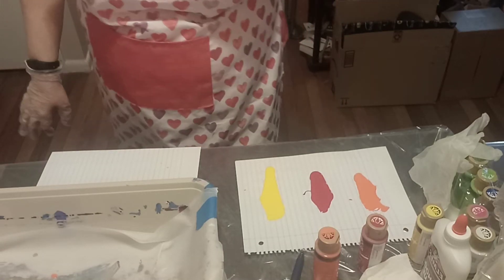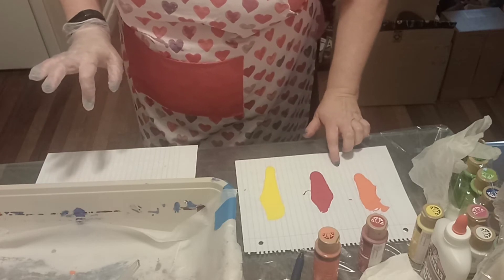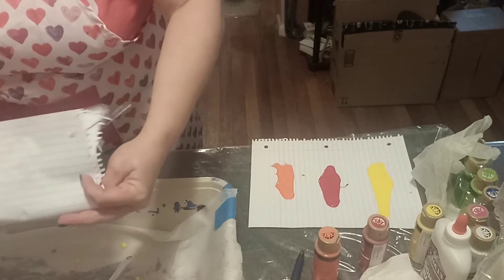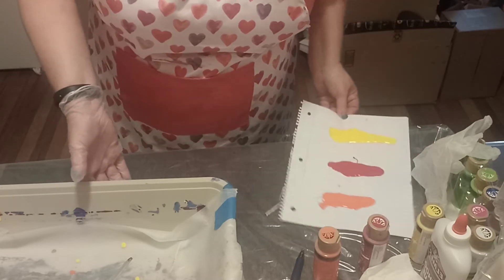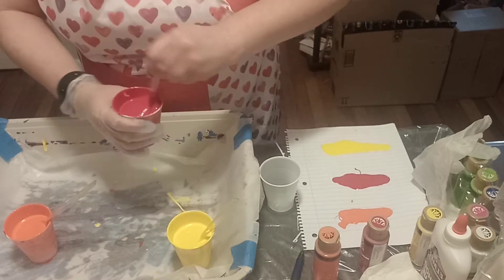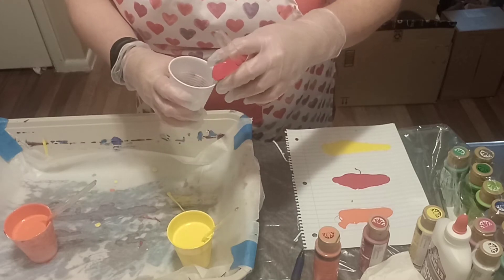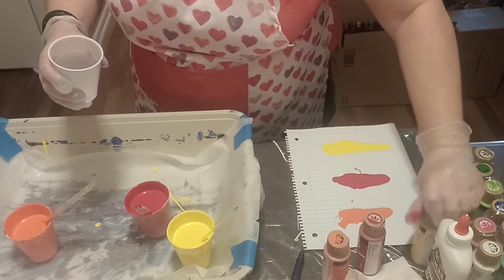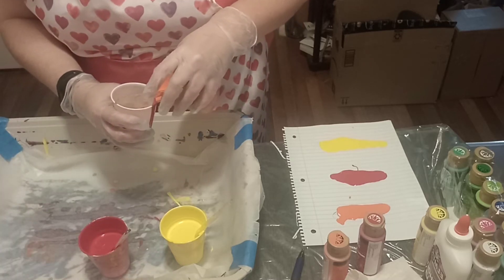(1AC) 1st Acrylics Pour Paint Attempt Using Walmart Supplies (craft paints) 6/9/22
1st Acrylics Pour Painting Attempt Walmart Supplies

1AC = 1st Attempt Using "A"crylic "C"raft Paint

Pour Painting 1st Acrylics Attempt Using "craft paints"
I ordered the glue, paints, canvases all from Walmart, approximately $30.

THANK YOU to David @LeftBrainedArtist  for all the great information that you provide in your videos!
I followed your steps (well almost, I ordered the wrong glue 😅🤦‍♀️) and I felt like this attempt was way more successful than my first 2!
(I also just went back and watched his video AGAIN and realized that he said 8X8 canvas and I'm using 8X10, which is why I probably had a bit more trouble having enough paint.🤦‍♀️)

Here's a link to David's video that I mentioned:
"Easy Acrylic Pour Painting for Beginners - TODAY is the day you do your first Painting"
(This is one of the BEST videos to help you GET STARTED! But I highly recommend watching his other videos also! So much good information!!)

(Especially the tip he mentions at 3:47 about sticking with one pour technique at time. I didn't do this one this video, but I probably should start doing it soon!)

David's video showing, you can use acrylic "craft paints" since it's budget friendly, BUT DON'T USE THE WHITE!!

The consistency test I mentioned, I got from
She mentions it in her video at 18:00 - 19:30

The colander pour idea was inspired by:
(My paints were thinner, so I didn't do it upside-down.)

3,4,5,6th Painting - Filmed and completed on 6/09/22

(Filmed on Samsung Galaxy A21 Cell Phone & a Mini Tripod)